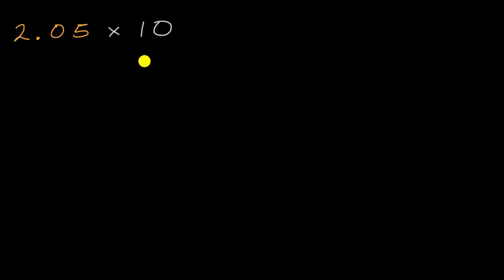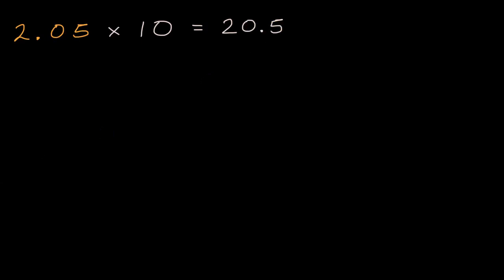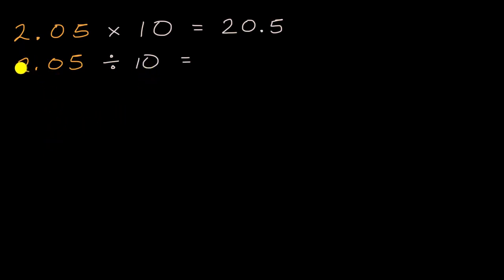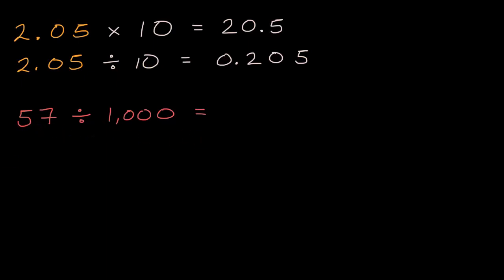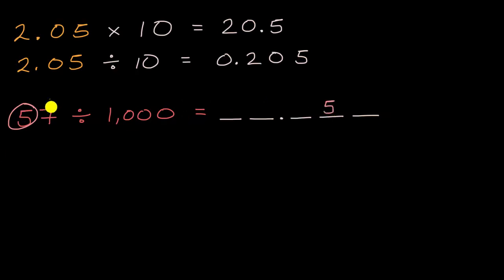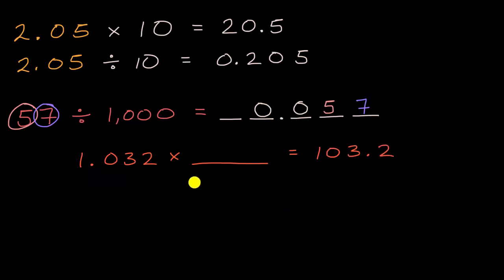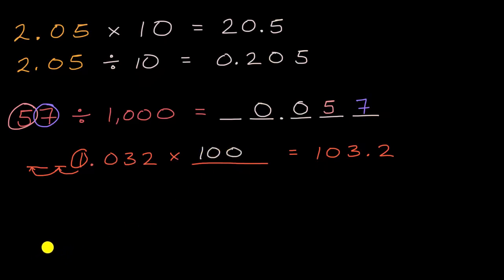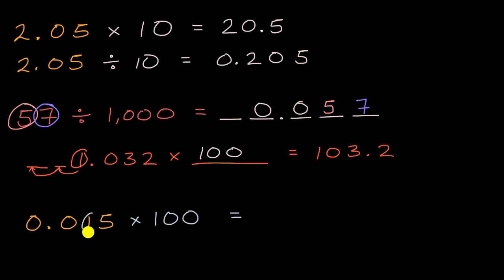Math Grade 5 - Multiplying and dividing decimals by 10, 100, 1000